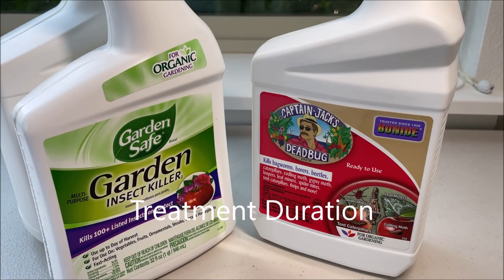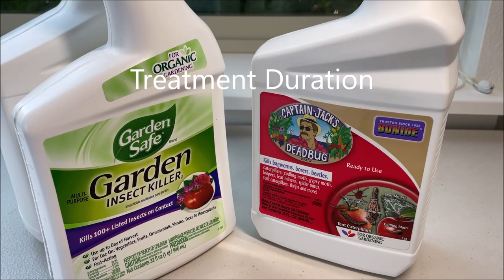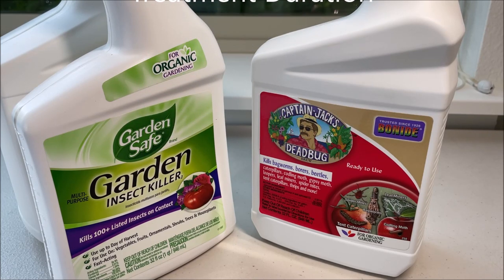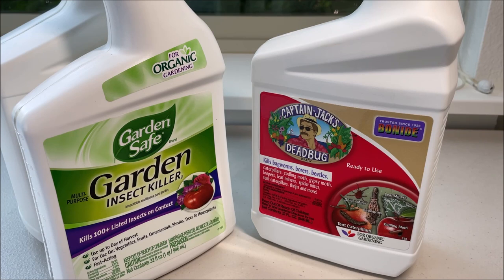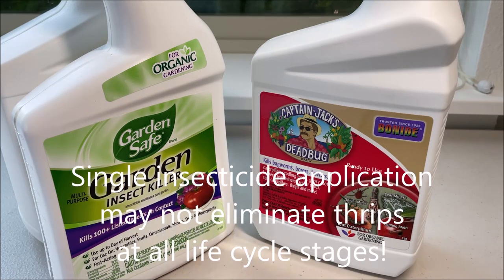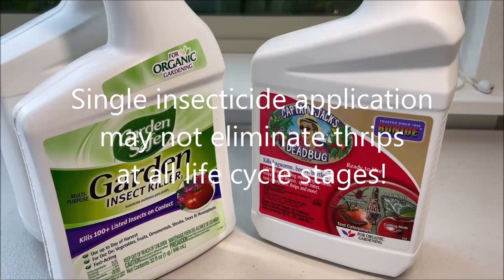African Violets - THRIPS - Part 2 - Treatment, Prevention, Lessons Learned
This is Part 2 of my ‘Thrips on African Violets’ video. Today, we’ll talk about thrips management methods, then I’ll show you how I treated thrips infestation on my plants and talk about prevention and lessons learned.

HELPFUL READING
Greenhouse Thrips. University of Florida
Greenhouse Thrips. University of Minnesota
Greenhouse Thrips [fact sheet]. University of New Hampshire
Greenhouse Thrips. Statewide Integrated Pest Management Program. Agriculture and Natural Resources, University of California
How to Manage Pests. Pests in Gardens and Landscapes: Thrips. Statewide Integrated Pest Management Program. Agriculture and Natural Resources, University of California
Managing Western Flower Thrips on Greenhouse Crops. Integrated Pest Management Program. Department of Plant Science and Landscape Architecture. UConn Extension: 2019westernflowerthripsrevisedfactsheet4.pdf (available online)
Thripobius semiluteus. University of California
Thrips. Extension Entomology. Texas A&M University

Image Credit
Cover: Any of an order (Thysanoptera) of small to minute sucking insects many of which feed often destructively on plant juices. 16 November 2019. Archives of Pearson Scott Foresman, donated to the Wikimedia Foundation. Public domain
Thrips nymph. Thrips-Nymphe (Ordnung Thysanoptera), Unterordnung Terebrantia, auf einer Paprikapflanze.
External morphology of Megaphragma mymaripenne, SEM. (B) Lateral view. 3 May 2017.